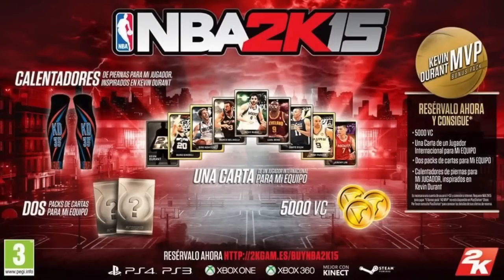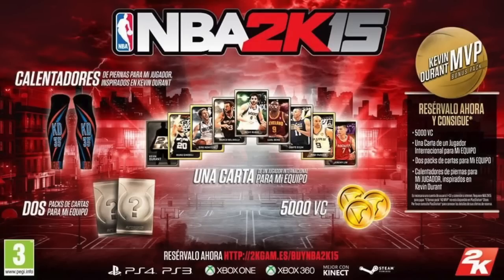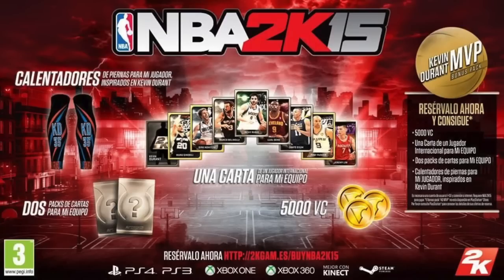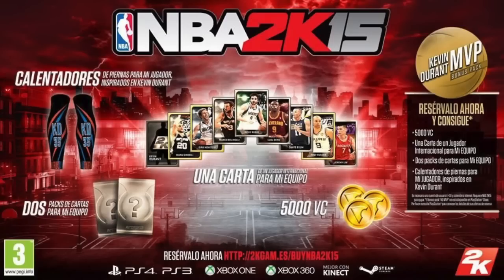First Look at NBA 2K15 MyTEAM Cards - My Thoughts + What More Can 2K Do? | iPodKingCarter